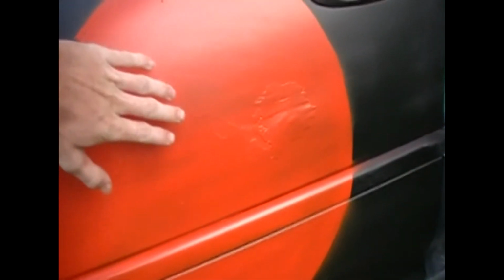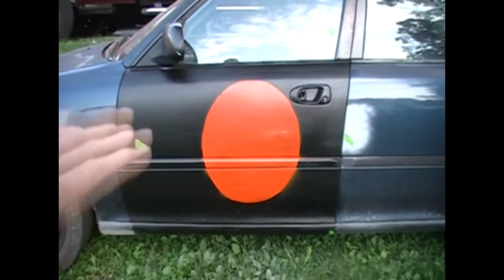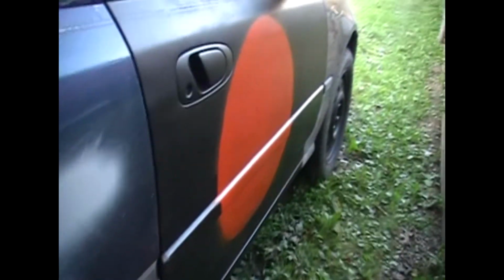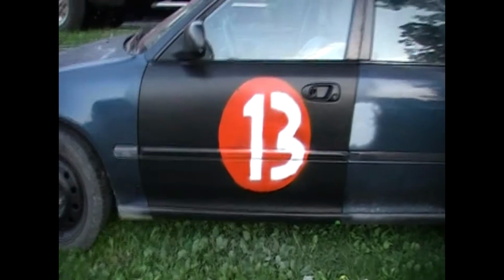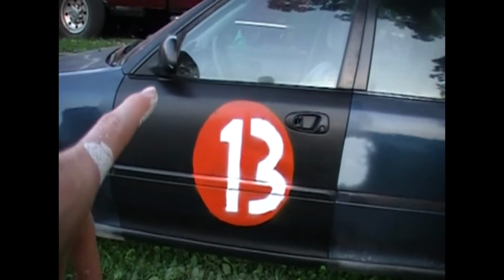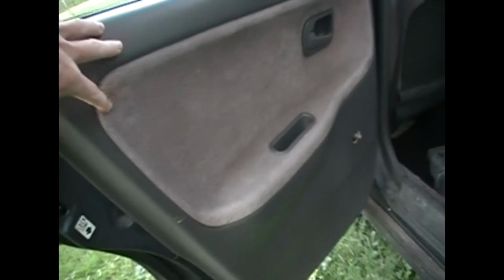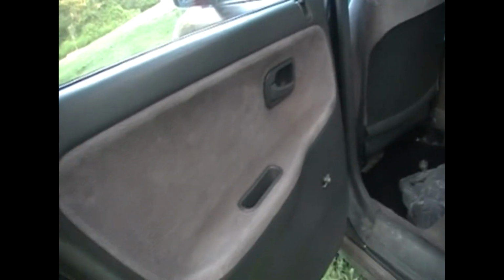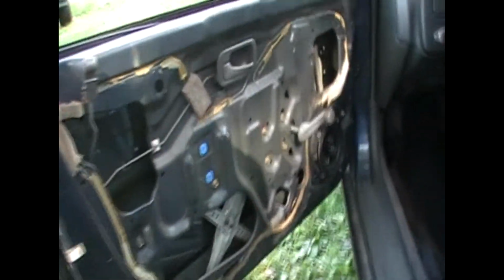numbering Lucifer + first bits of teardown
if you enjoyed or didn't,let me know by liking or disliking. Thx for watching and have a great rest of your day/night.
ALSO WE NOW HAVE MERCH.
right now everything is simple but I do plan on putting up more in depth stuff at some point. until then go get yourself a AGA standard T-shirt. to get one go to TeeSprings.com
A small candle company that also sells burning oil's. the cents last a long time, and are on the stronger side. And all at a really good price.
Please do not use any of this footage without consent of me. to contact email me at with the subject at asking for permission. make sure you also leave a link to your channel in the email.